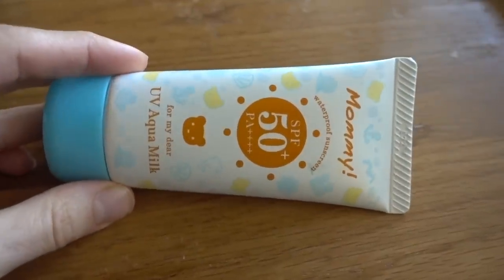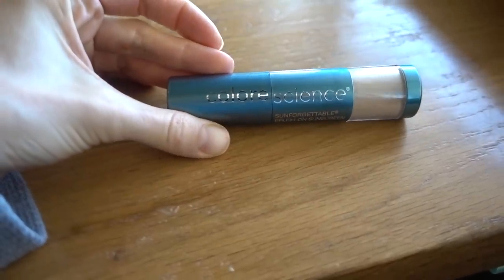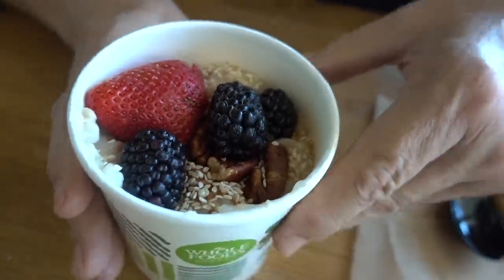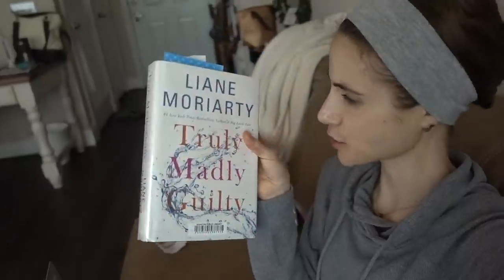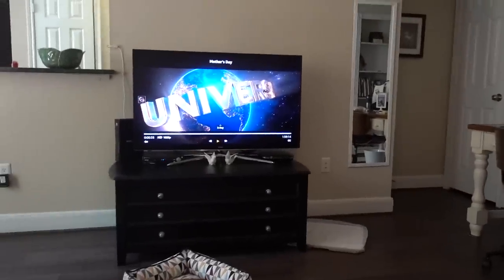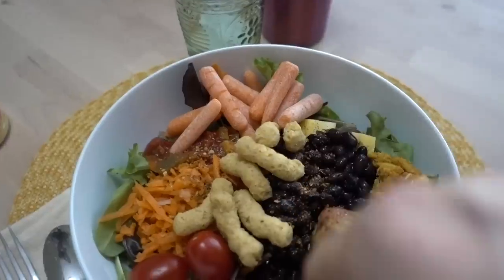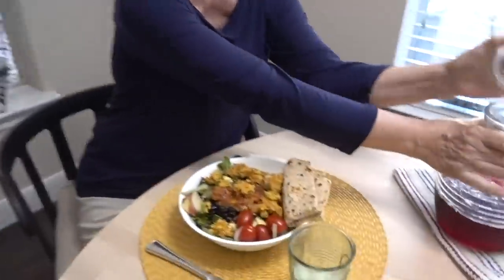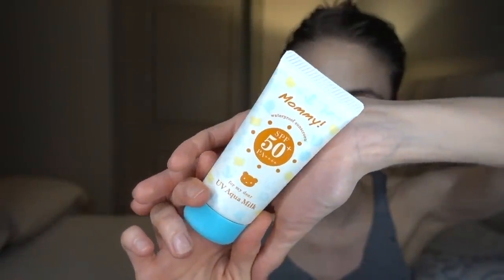Vlog: Honor Mommy! SPF & TybeeTV| Dr Dray 🌞🐶🐕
My pineapple necklace
My pineapple earrings

La Roche-Posay Effaclar Cleanser
Hada Labo gel cream
Hada Labo Perfect Gel
Elta MD UV sport
EltaMD UV clear
Cerave healing ointment
Vanicream lip protection
Maybelline mascara
Hada labo cleansing oil
Neutrogena hydroboost cleansing lotion
Cerave moisturizing cream
Cerave healing ointment
Hada labo anti aging mask
Aveeno sunscreen (mom)
Revlon foundation (mom)
Solar defense SPF (mom)
Solar escape UV hat (mom)